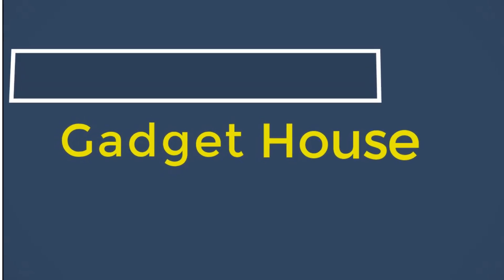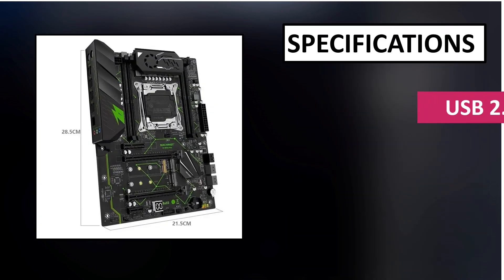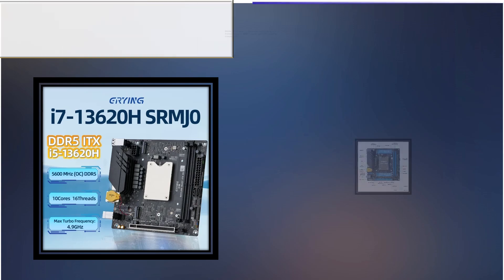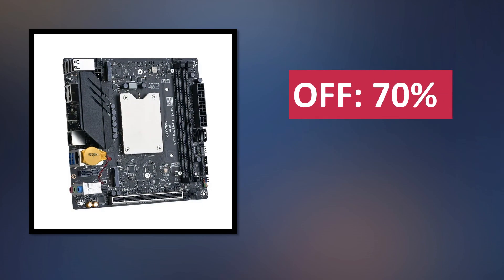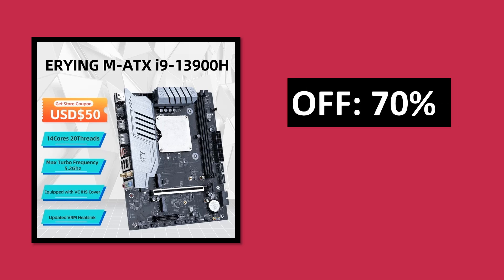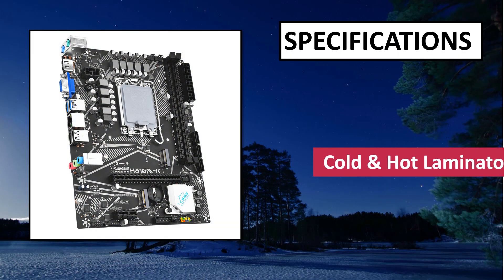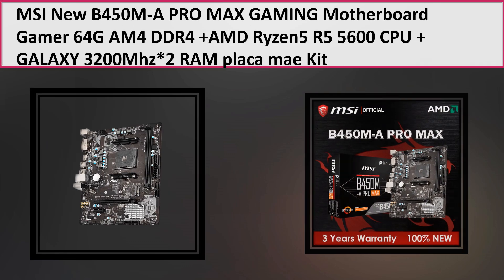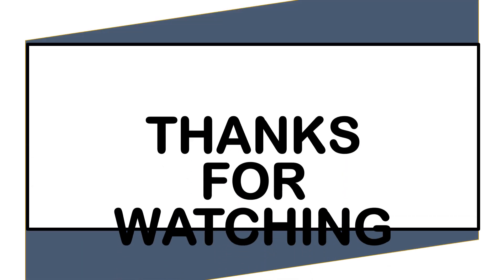5 Best PC Motherboard Review 2025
5 Best PC Motherboard Review 2025

👉99 Motherboard List On Aliexpress

Some of the footage used in this video is not original content produced by Gadget House. Portions of stock footage of products was gathered from multiple sources including, manufactures, fellow creators and various other sources.